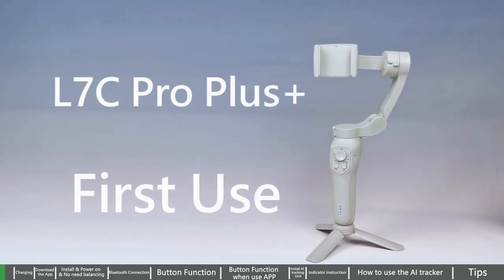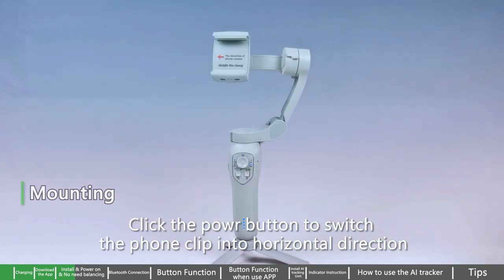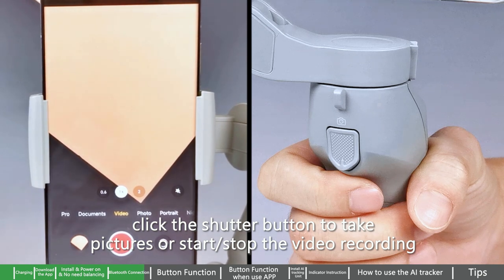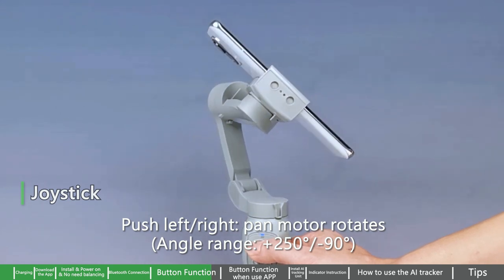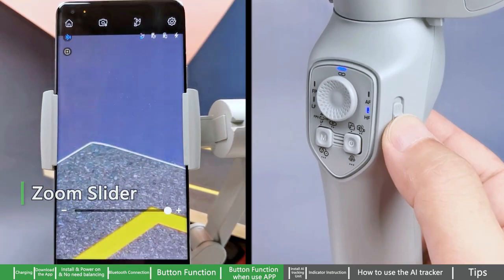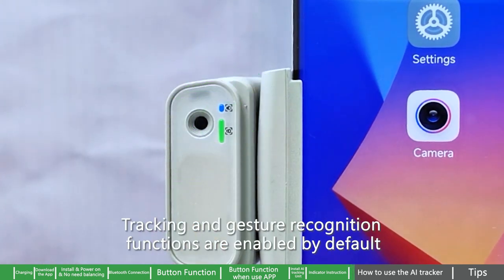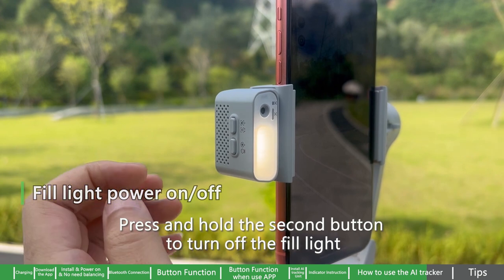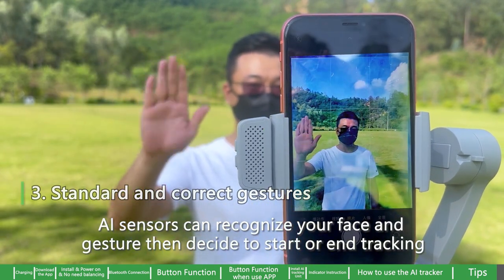Operation video for L7Cpro+AI